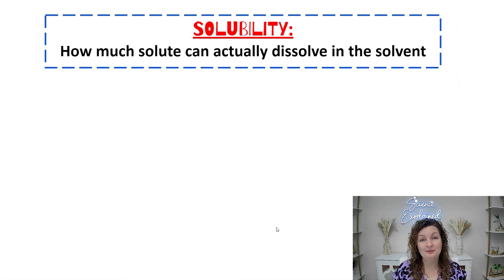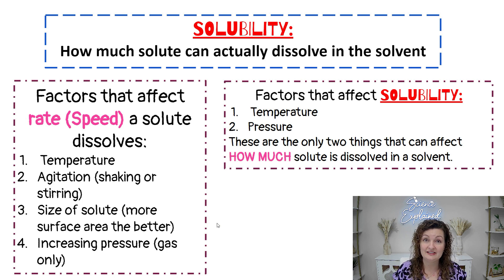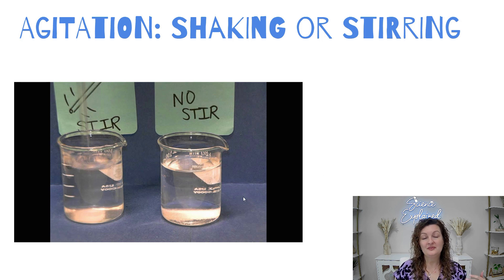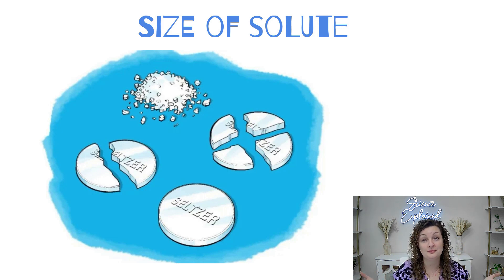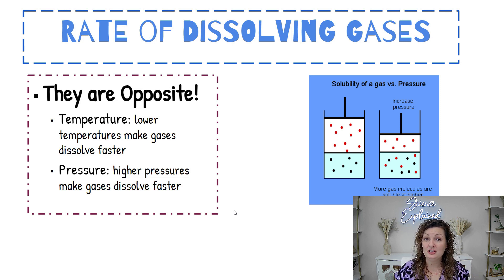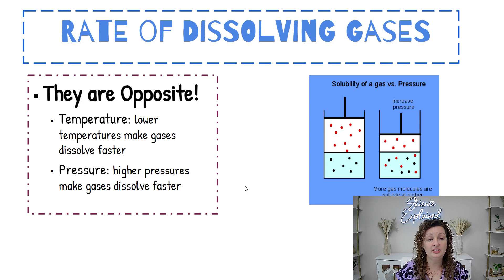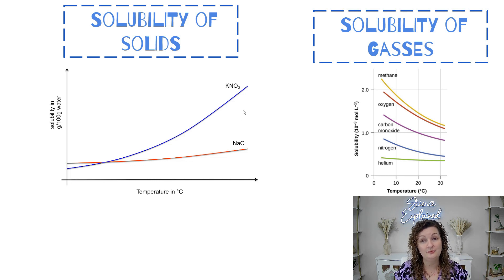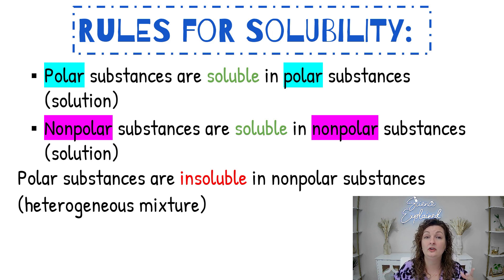Rate of Dissolving | Factor For Dissolving In Solutions | Speed of Dissolving Solutes in Solvents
Mrs. Bodechon will teach you about the factors for solubility, then teach you the factors for the rate of dissolving a solute into a solvent. She will address: temperature, size of solute, agitation, and pressure.